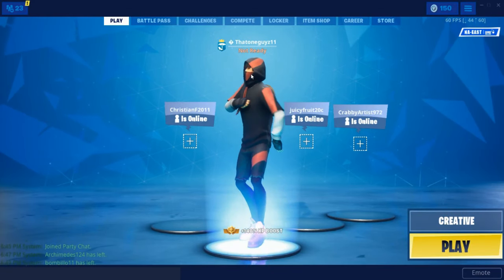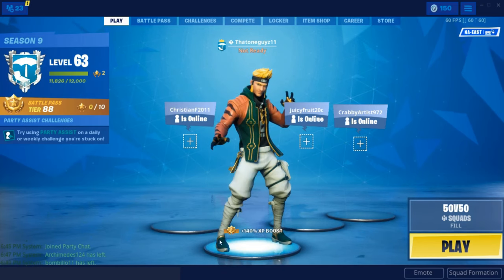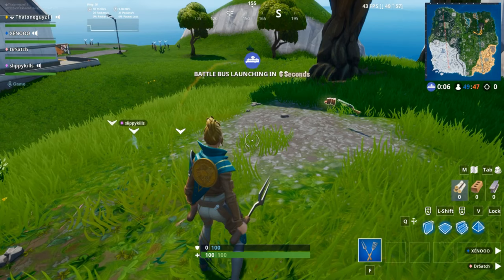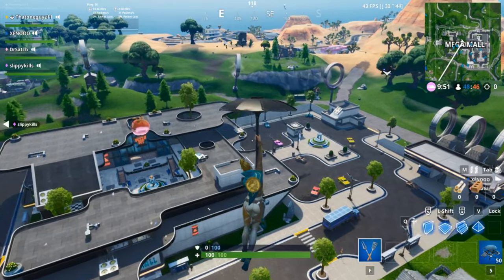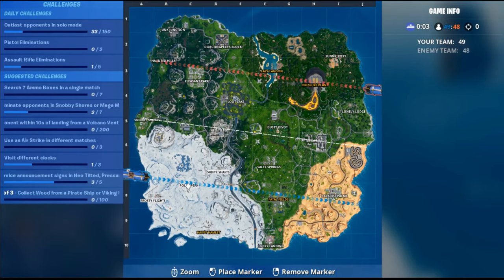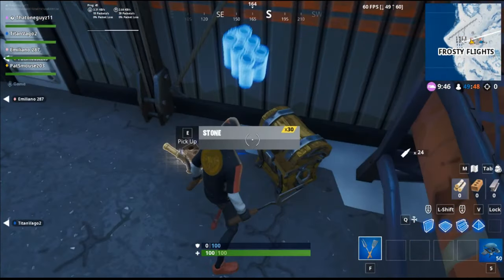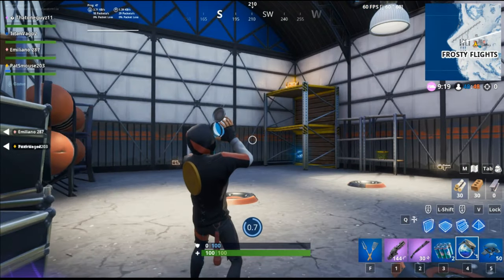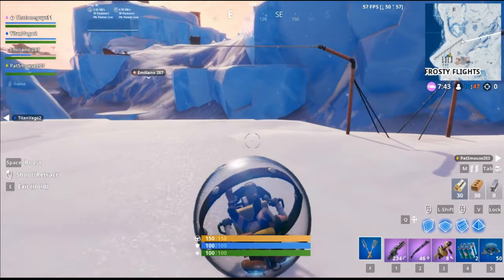Random Skin Challenge